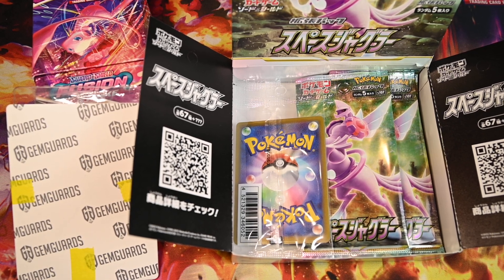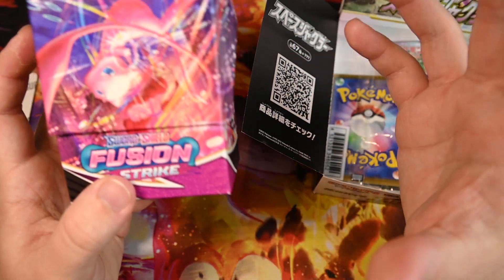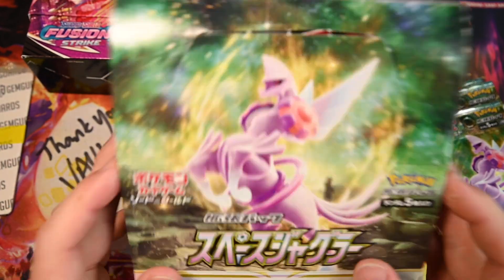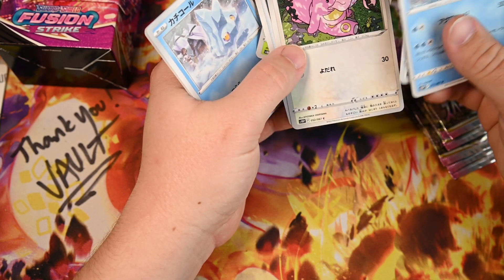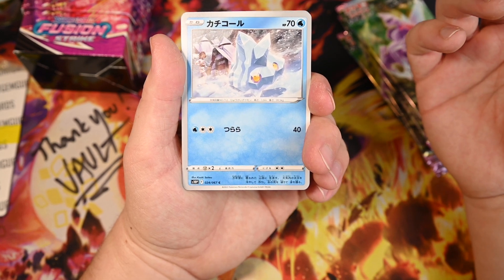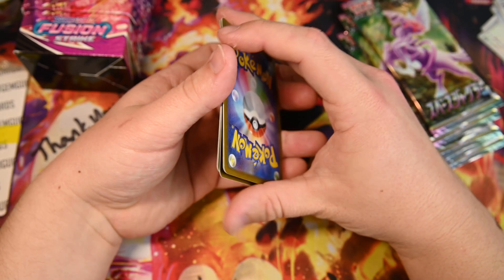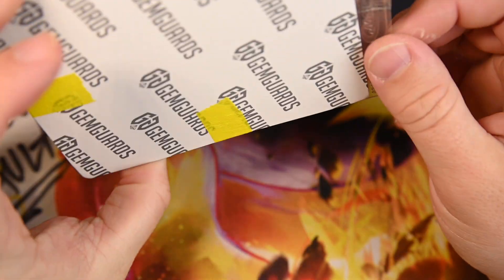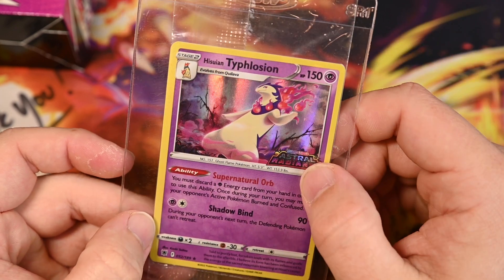Pokemon mail day - Japanese packs & vintage cards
Hey everybody, welcome back to a different kind of video. Today I have some cool stuff with some things some friends sent and gave me. I have a handful of Japanese packs with some promo cards as well as a box full on vintage cards in them. So I hope yall enjoy the longer video of me going thru everything.